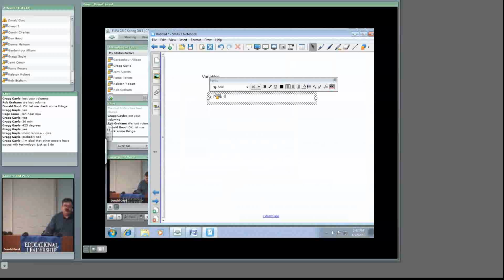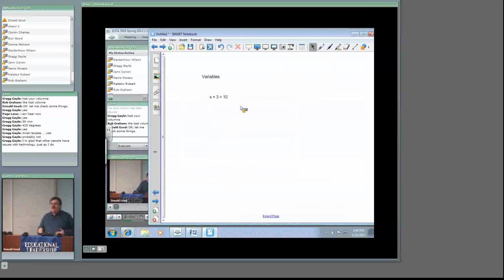ELPA 7810 #4 Variables Independent and Dependent, other classifications